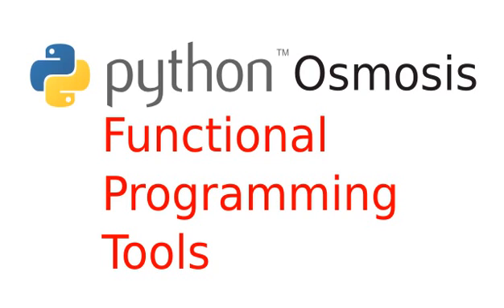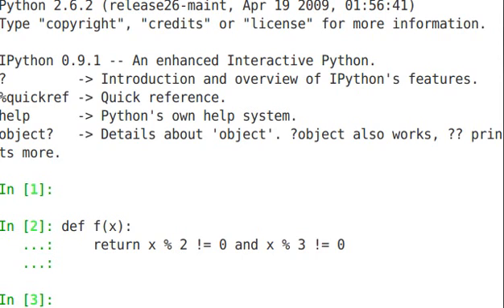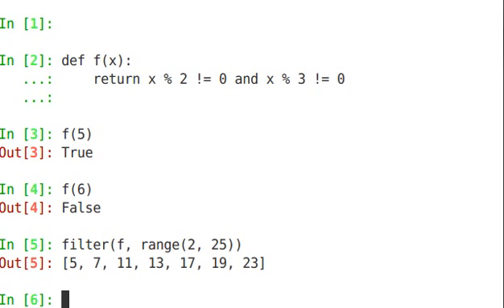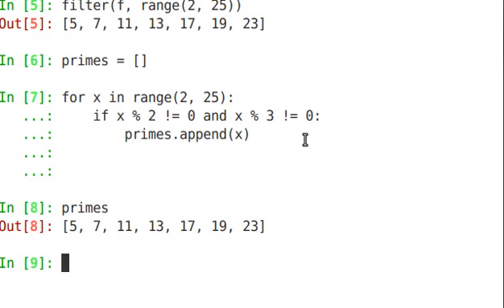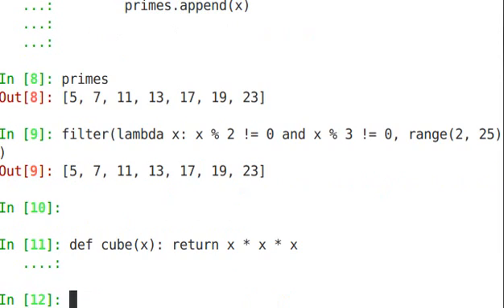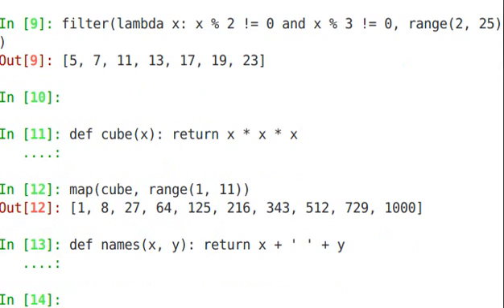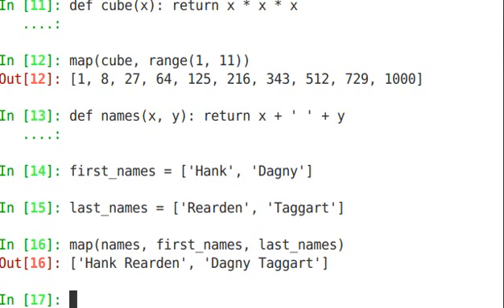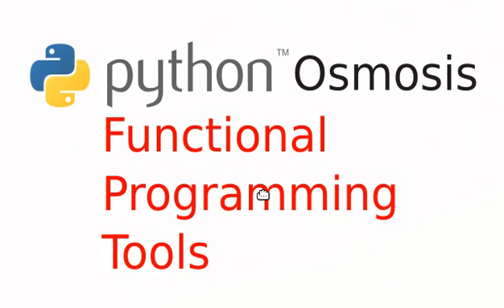Episode 17: Functional Programming Tools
Functional Programming Tools